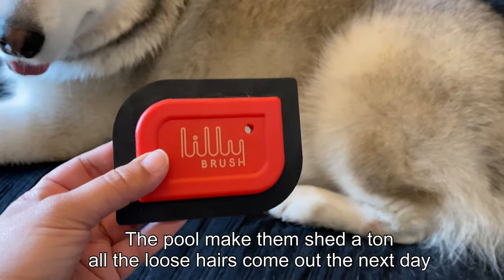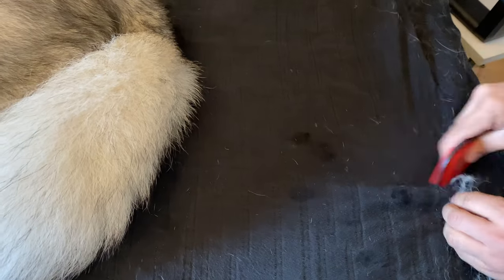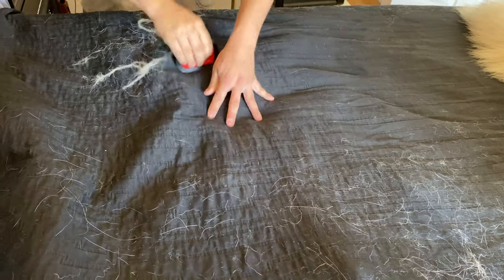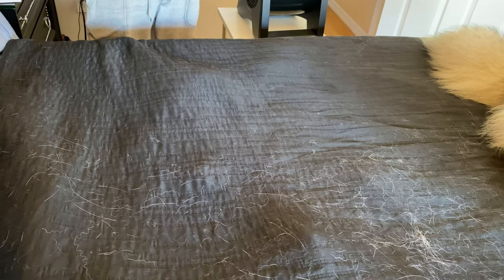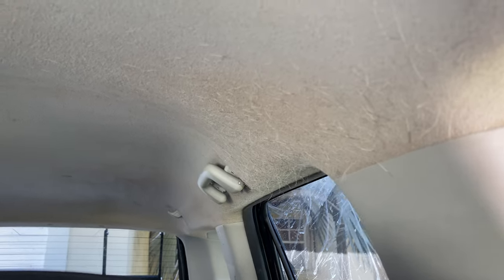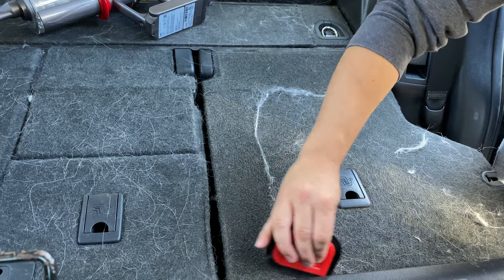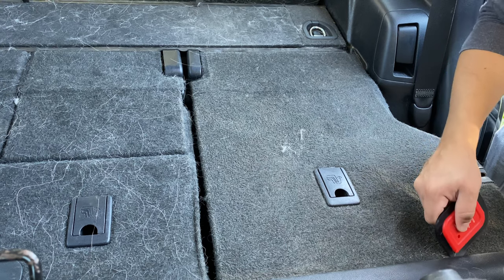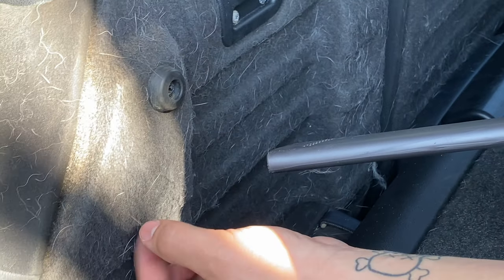Malamute winter swimming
Venus and Apollo loveee to swim specially in Winter time